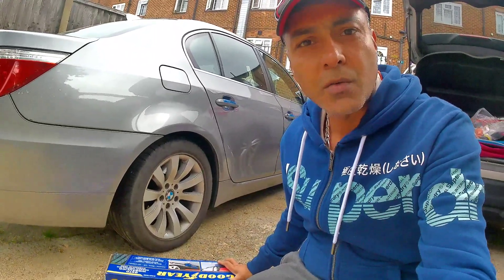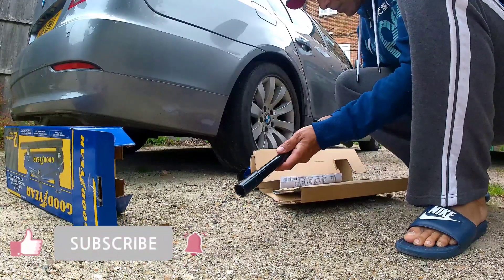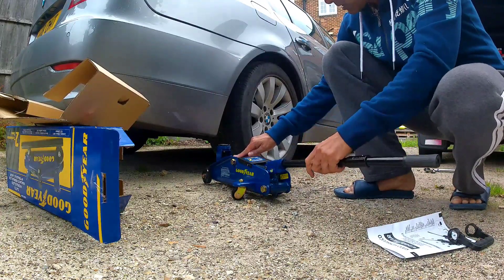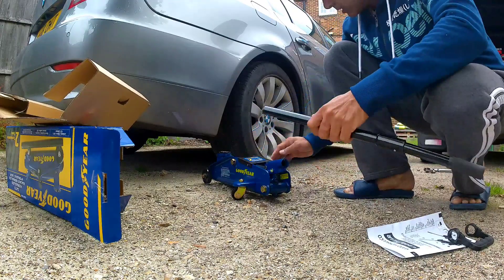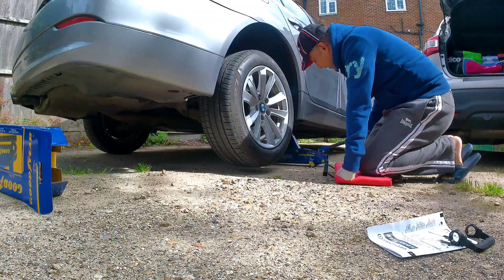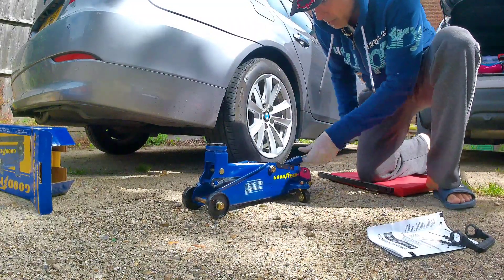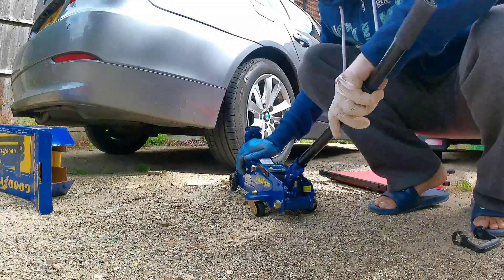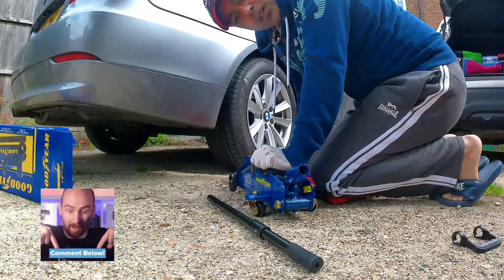Hydraulic Jack how it works / GoodYear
CAR JACK GOODYEAR HYDRAULIC JACK CARJACKCar jack 2 ton
Review of 2 ton car jack.

hydraulic jack definition, hydraulic jack repair, how does a car jack work, hydraulic jack projectrnhydraulic jack diagram, types of hydraulic jacks, Tecknomechanics, Hydraulic jack, Hydraulics, Pascals law, Hydraulic oil, how a hydraulic jack works